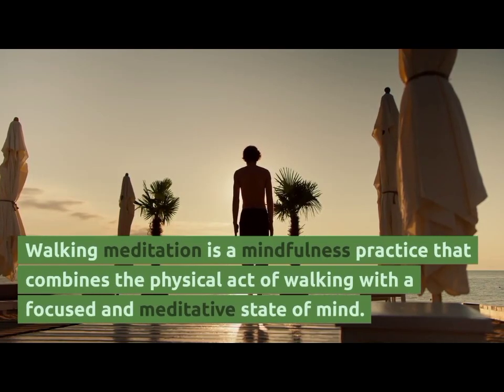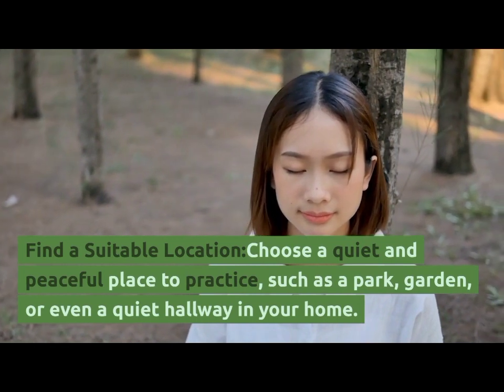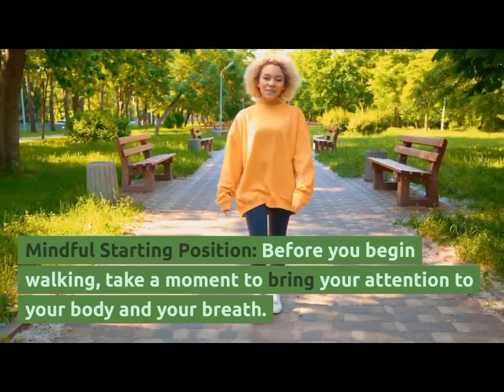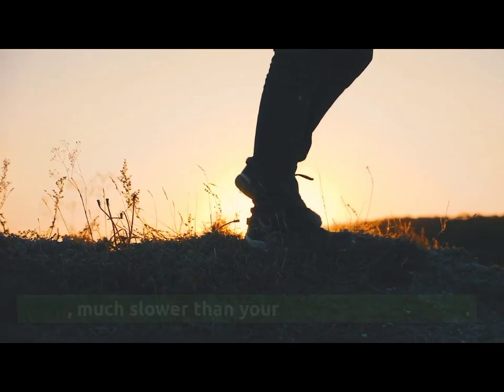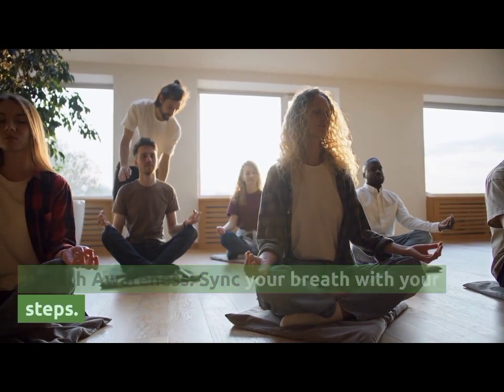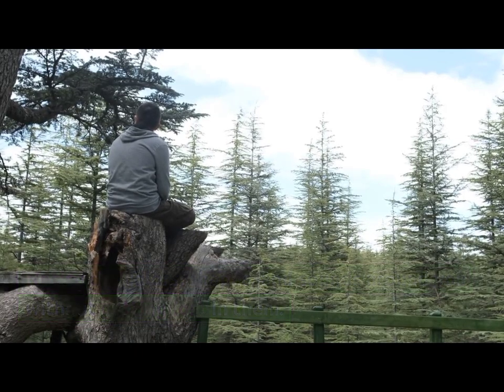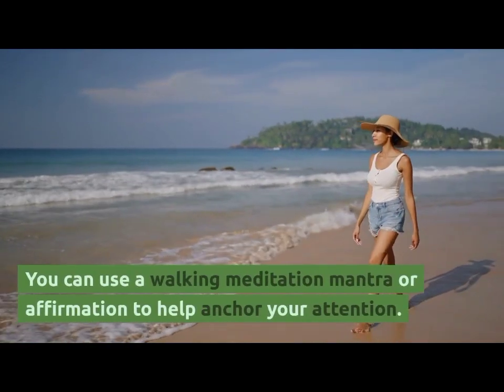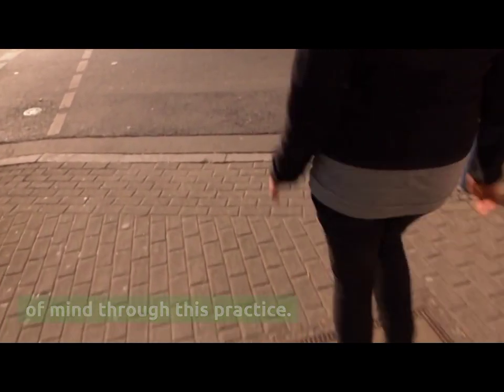Finding Peace Step by Step: The Power of Walking Meditation